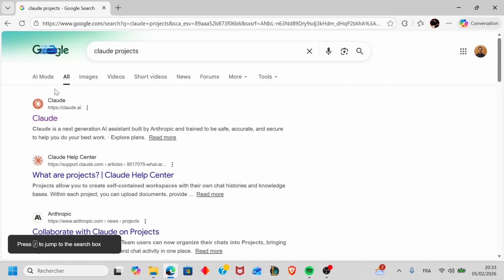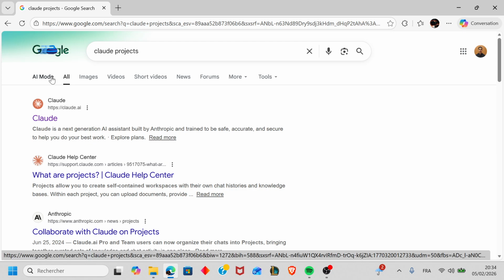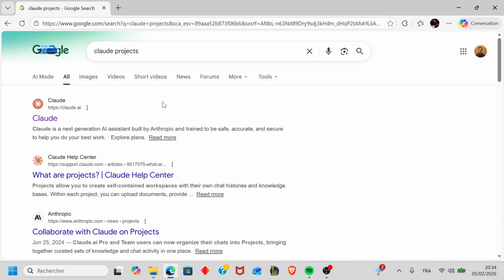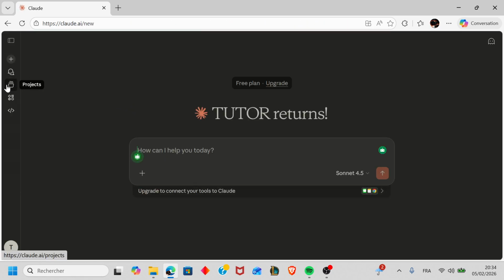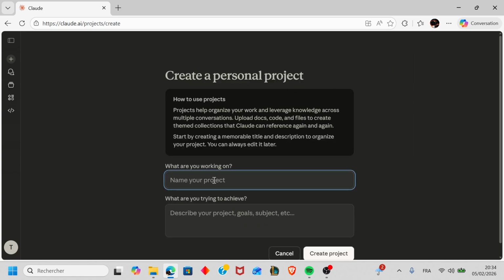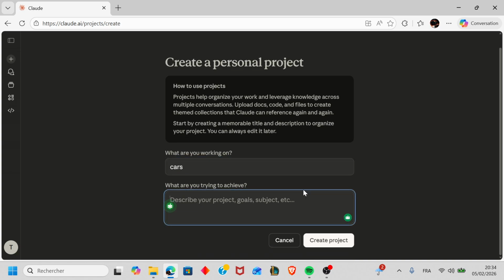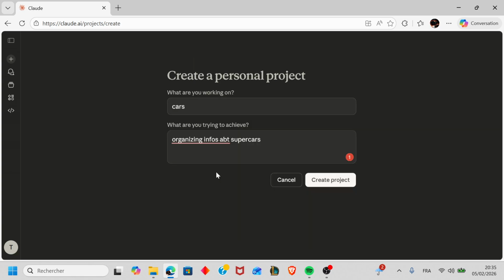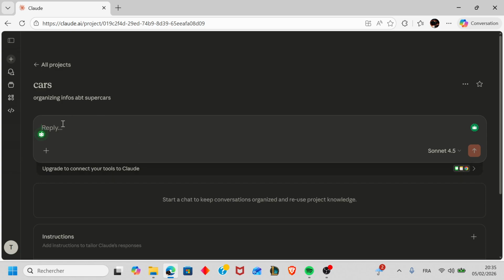How To Use Claude Projects ! Tutorial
Today we talk about use claude projects,claude projects,claude code,claude code tips